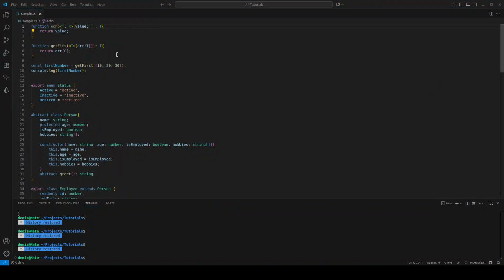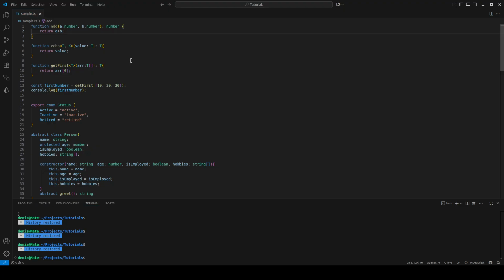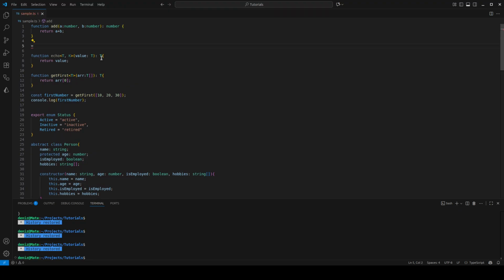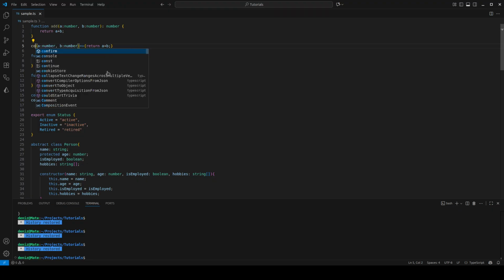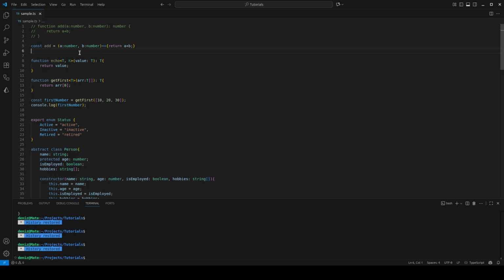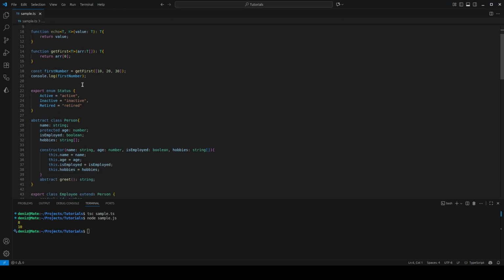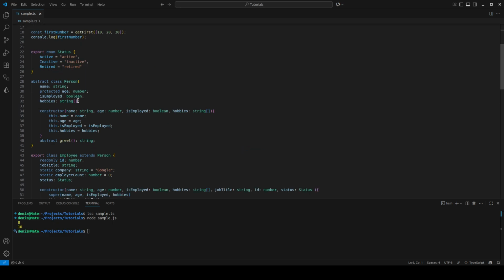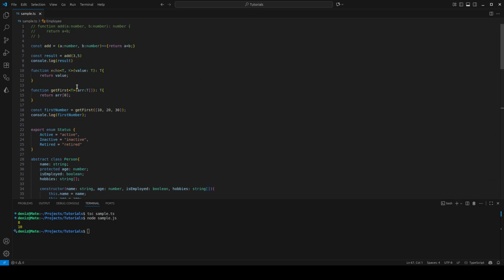19- arrow functions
🔹 Arrow Functions in TypeScript In this tutorial, we explore the sleek syntax and powerful behavior of arrow functions in TypeScript. Learn how they simplify your code, handle this context differently, and make your functions more expressive. This video is perfect for beginners aiming to write cleaner, more modern TypeScript.

📌 Topics Covered:

Arrow function syntax

Lexical this binding

Use cases in real-world code

Comparison with traditional functions